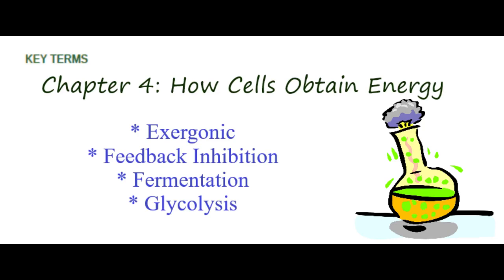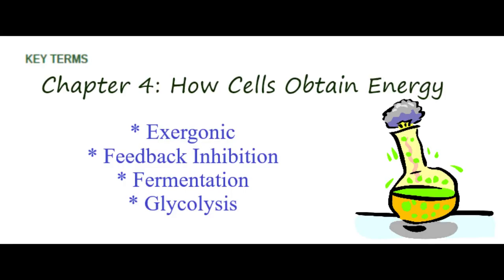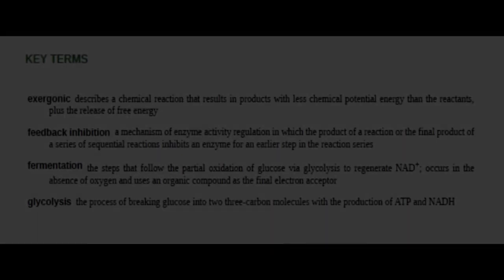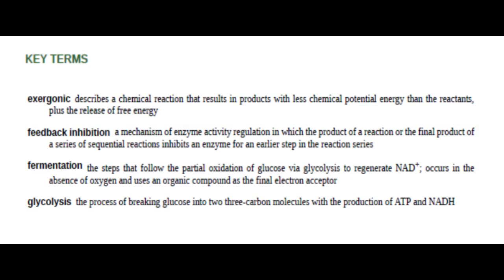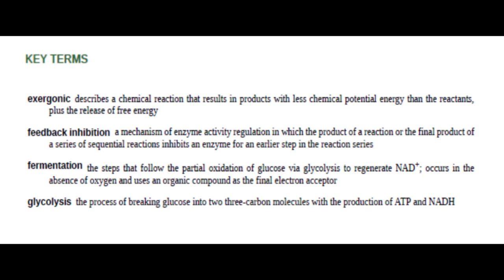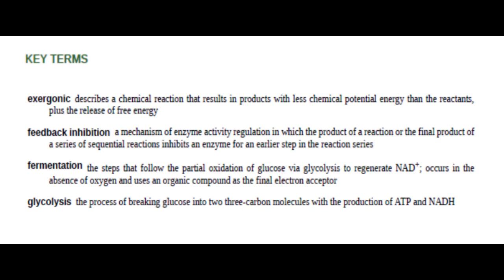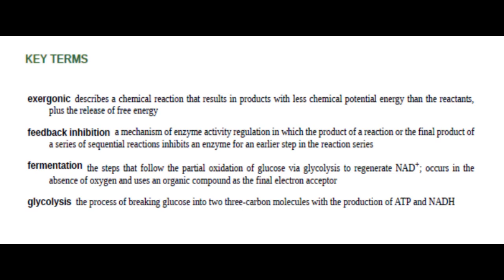Exergonic to Glycolysis - Concepts of Biology | Definitions (English Reading Only)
Let's review:
Exergonic
               Feedback Inhibition
                               Fermentation
                                            Glycolysis

College Introduction Biology
AP Biology
SAT Biology
CLEP Biology
IB Biology
CXC/ CSEC Biology
Secondary School Certificate
Examinations Council
Bank of Biology

Image from Pixabay by Clker-Free-Vector-Images